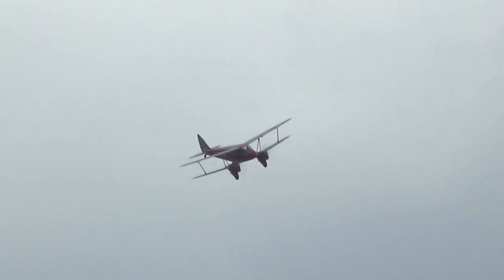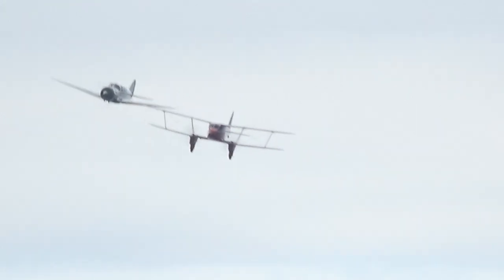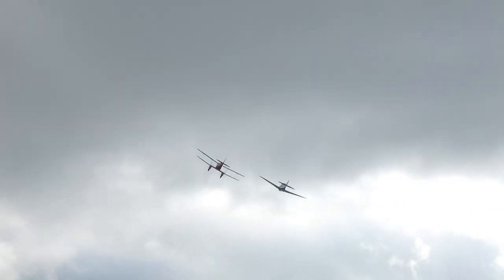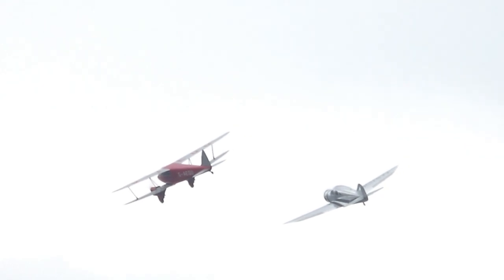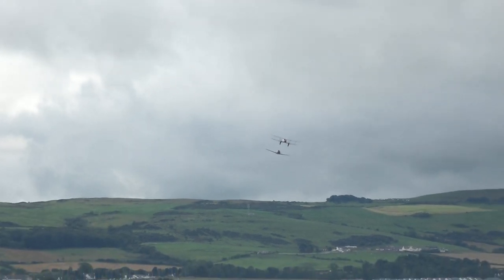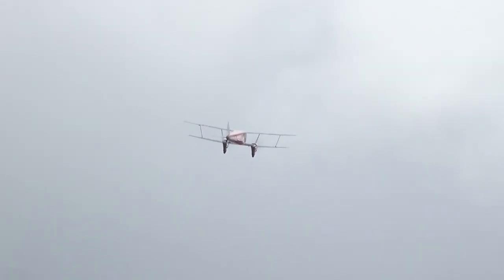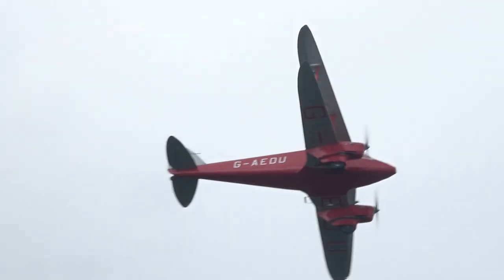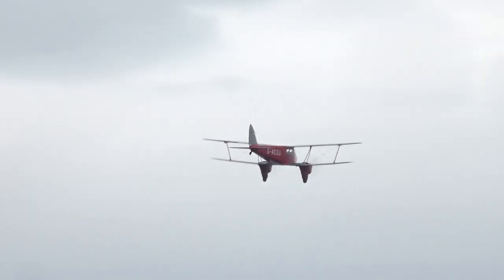De Havilland Dragonfly and Executive Aviation Spartan - Scottish International Airshow 2018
1930s passenger transport with the De Havilland Dragonfly from the UK and the Executive Aviation Spartan from the USA